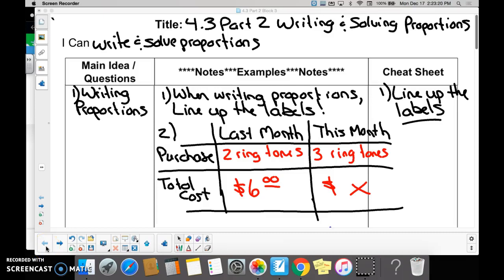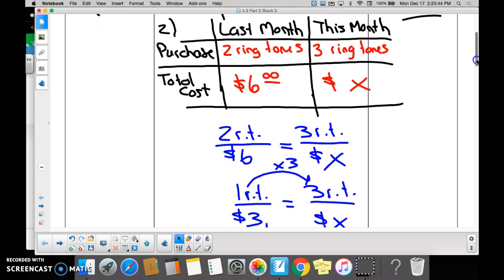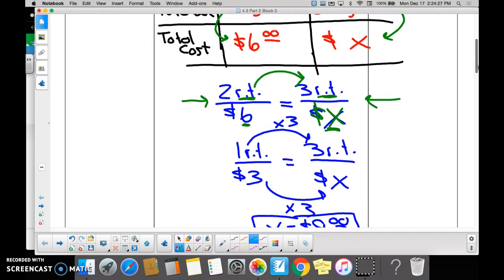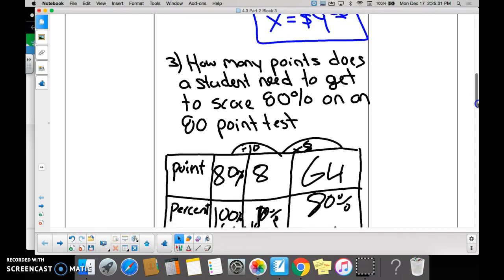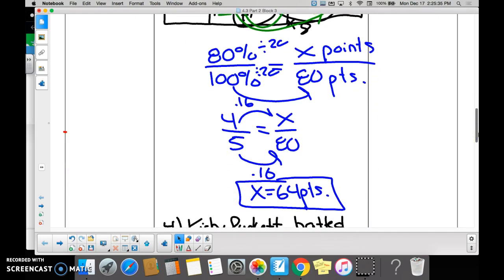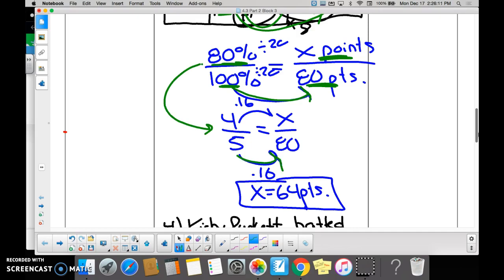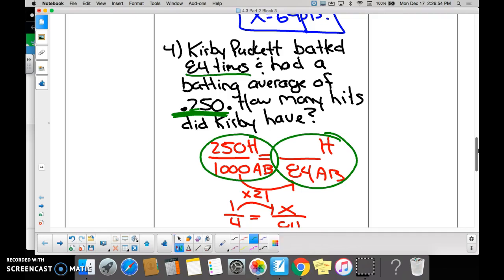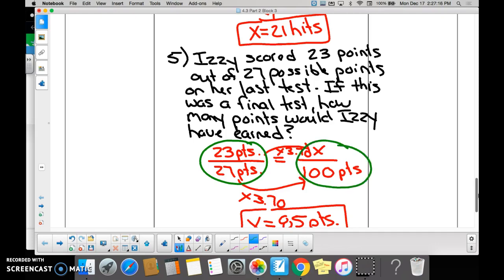4.3 Part 2 - Writing and Solving Proportions